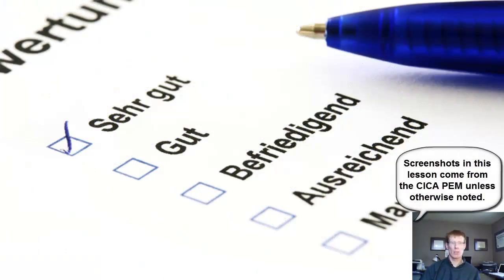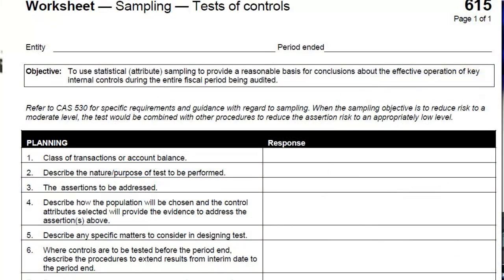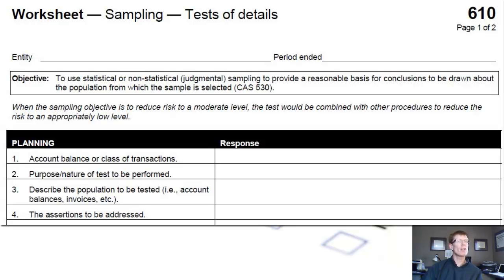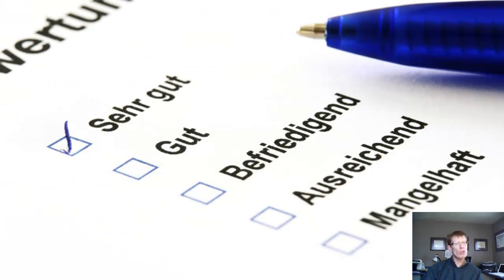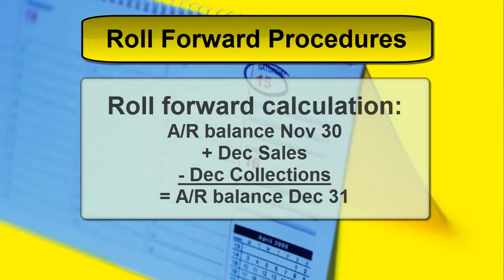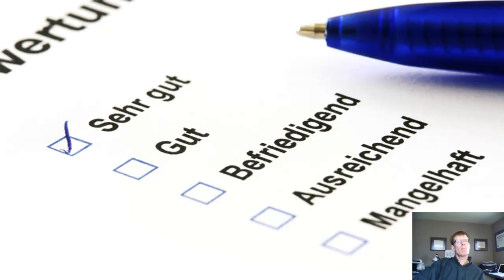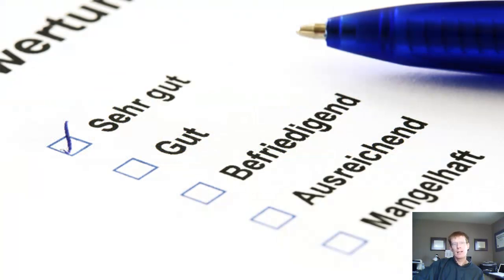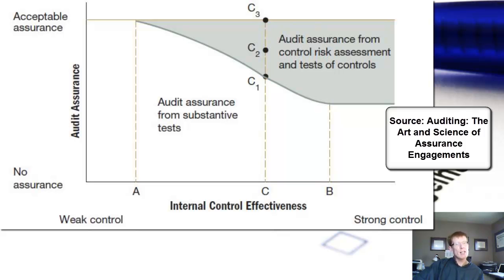Lesson 20: Audit Programs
In this lesson we'll look at audit programs.